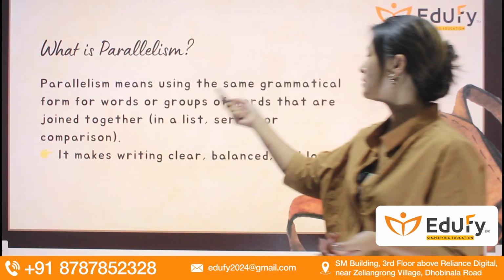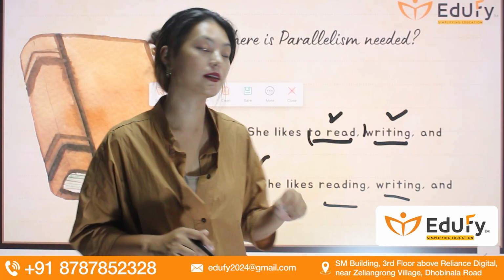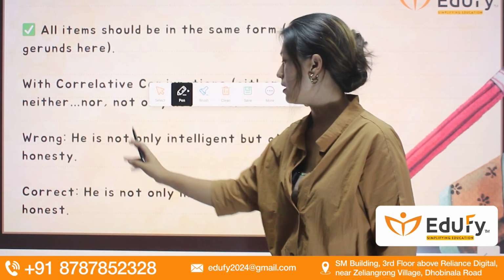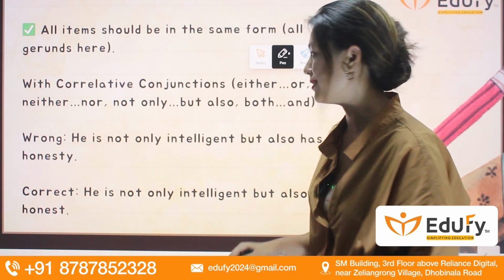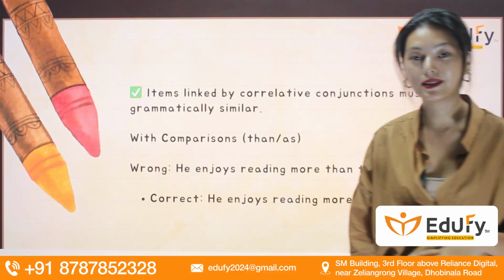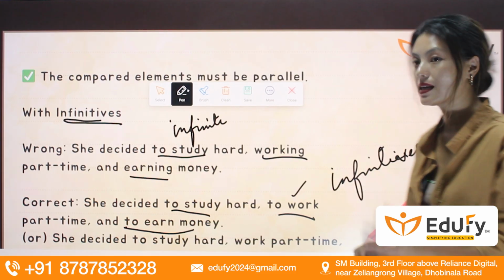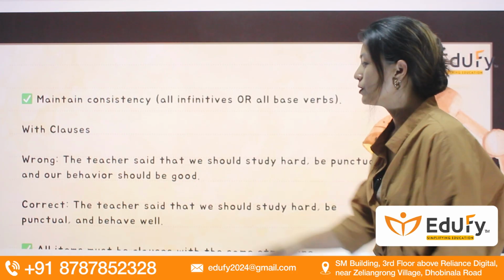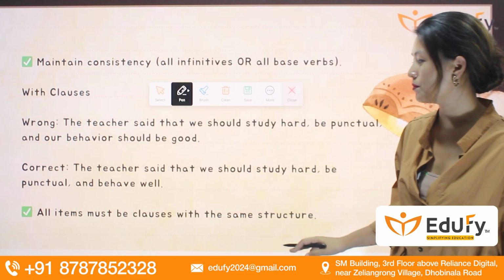Parallelism in English Grammar | Explained by Miss Electoli | Edufy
Confused about Parallelism in English Grammar? 🤔
Miss Electoli from Edufy explains it in the simplest way with easy-to-remember examples. Perfect for NPSC, SSC, Banking & UPSC aspirants.

📌 What You’ll Learn:
✅ Meaning & rules of parallelism
✅ Common mistakes & how to avoid them
✅ Examples for quick understanding

🚀 Learn smarter with Edufy and boost your English preparation today!